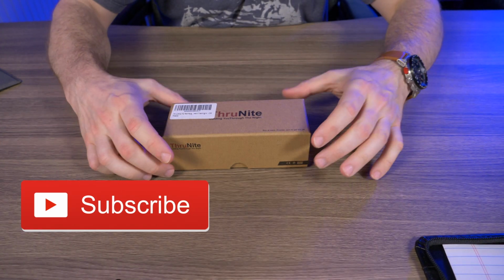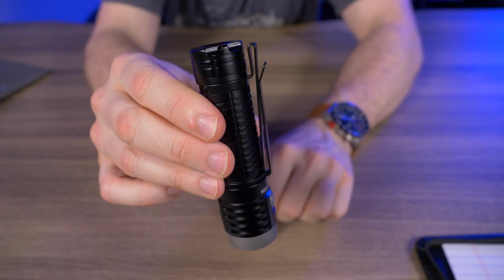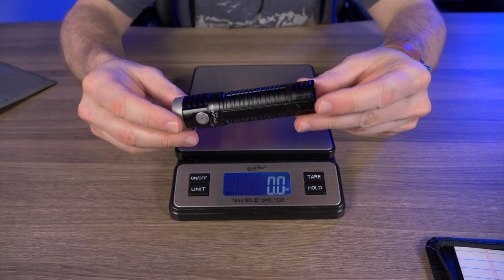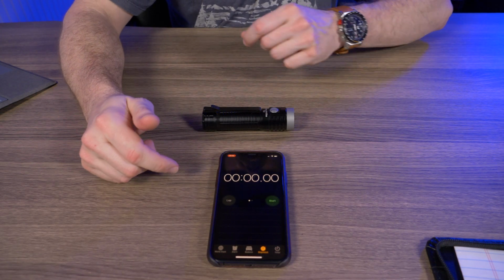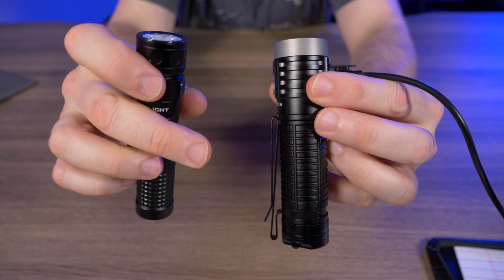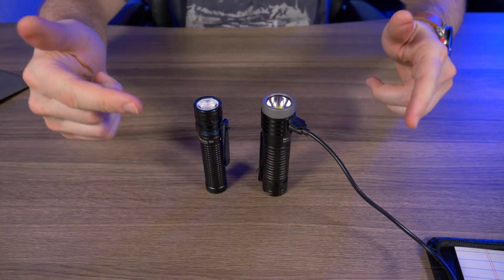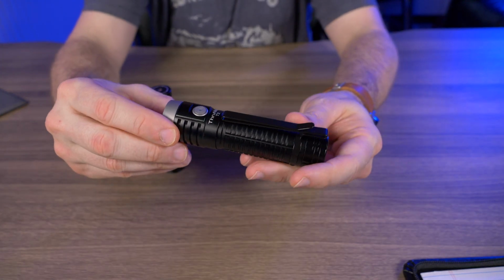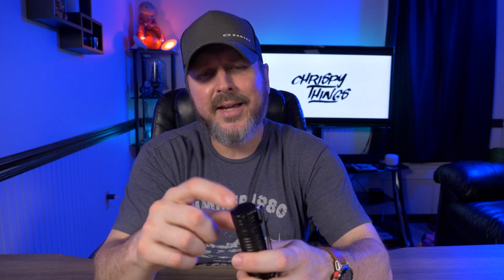Thrunite T2: Thrunite T2 VS. Olight Baton Pro (Review & Comparison!)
FEATURES-
MILITARY GRADE MATERIAL & FASH CHARGING - With T6061-T6 aluminum alloy in the main body, ThruNite T2 also equips a TYPE-C FASH CHARGING port, meaning that it could be charged with your phone cable everywhere and whenever.
HIGH LUMENS&SUPER BRIGHT - Produces an output up to 3757 lumens and a max beam distance of 158 meters with adopted CREE XHP70 LED.
POWERFUL BUT COMPACT - Equipped with ThruNite ultra power 5000mAh 21700 battery, T2 could last for 69 days in firefly mode, but only 87g in weight.
VERSATILE BRIGHTNESS & MULTI-FUNCTIONS - Intelligent Low / Medium / High / Turbo / Strobe / Firefly light modes, and also with lock mode and memory function.
INTELLIGENT VISUAL BATTERY INDICATOR - located on the center of the side switch to clearly display the battery level in real-time.

SPECS-
LED: CREE XHP 70
Runs on: ThruNite customized 21700 battery (5000mAh).
Working voltage: 2.7V-8.4V
Output & Runtime (Tested with ThruNite 5000mAh 21700 battery)
Turbo(3757 lumens down to 725lumens/ 2 mins+216 mins)
Strobe(1450 lumens /5 hrs)
High(1712 lumens down to 732 lumens/ 3 mins+223 mins),
Medium(366 lumens /7.5 hrs)
Low(30 lumens /77 hrs)
Firefly(0.3 lumens /69 days)
Max beam distance: 158 meters (max.)
Waterproof to IPX-8 Standard (2 meters)
Impact resistant: 1.5 meters
Dimensions: 112mm*30.5mm*26mm
Weight: 87g (excluding battery).
Accessories: Holster x1, Spare O-rings x2, Lanyard x1, ThruNite 21700 battery x1, USB Charging Cable x1, Spare USB Rubber Cover x1, Dual-direction Clip x1

Original Music:
Jim Taylor